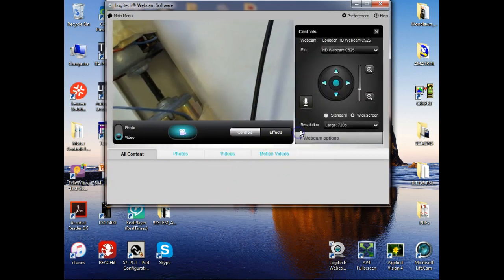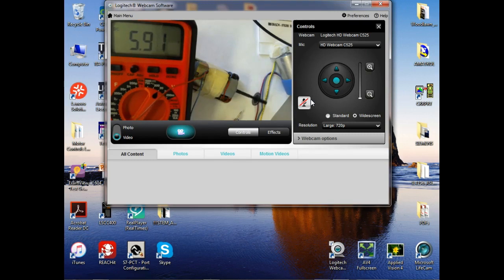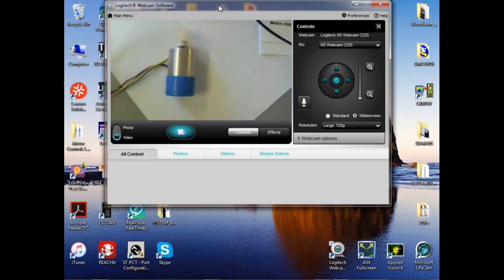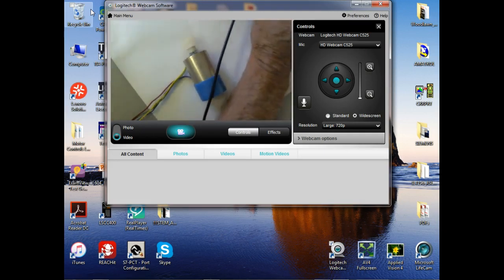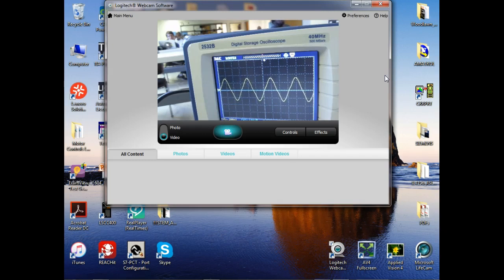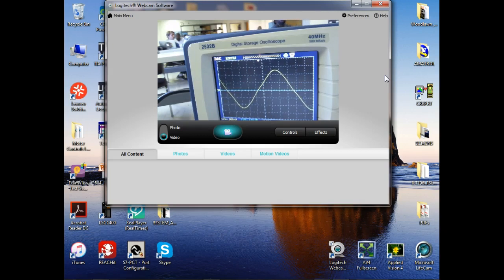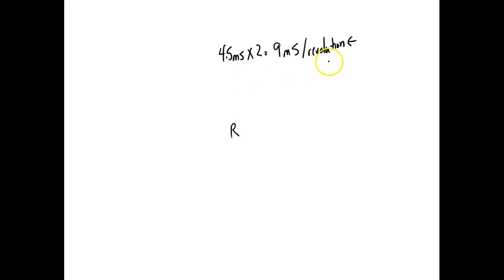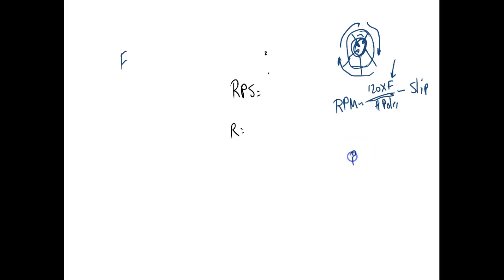6/8/17_AUT232_Tachs